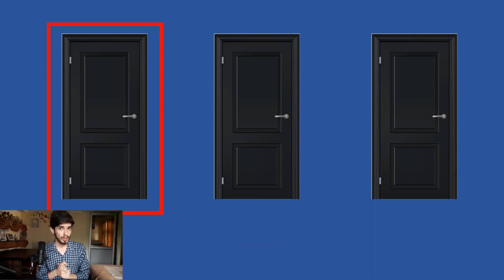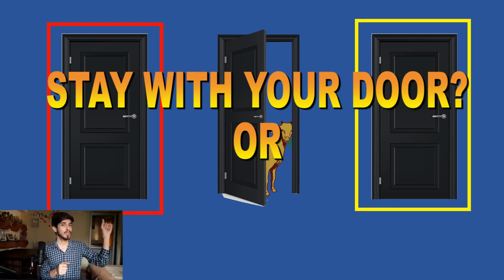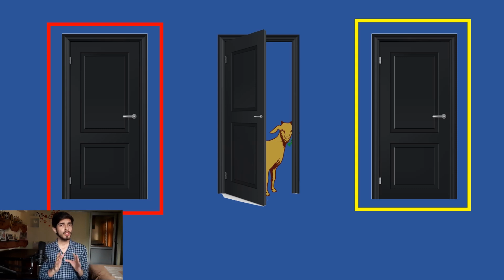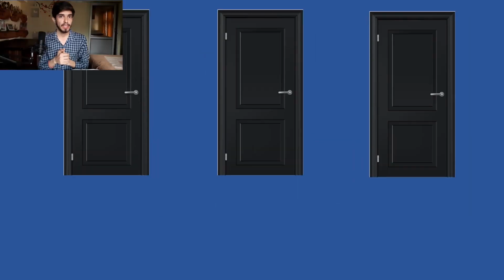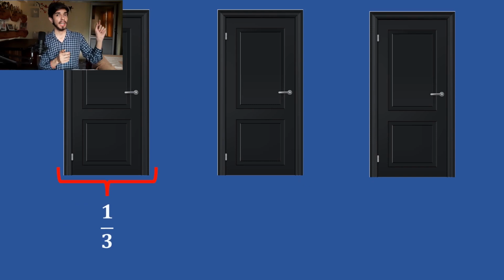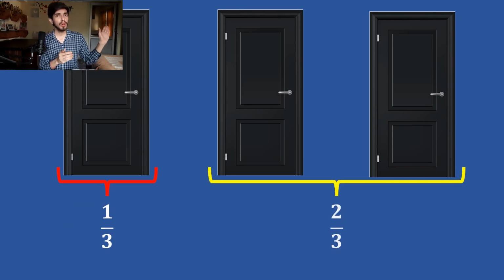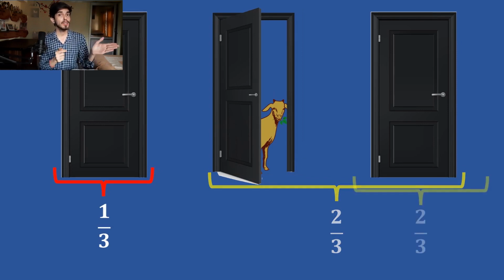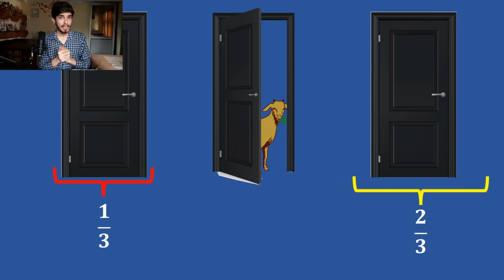Can You Win a Luxury Car Using Math? - The Monty Hall Problem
This video is about a famous game/puzzle called the Monty Hall problem or the Game show Host Problem which teaches the importance of thinking critically .

Secrets to Mental Maths
My other Two Helpful Channels ✅✅✅-

Wacom One tablet(I use to write with this on screen)